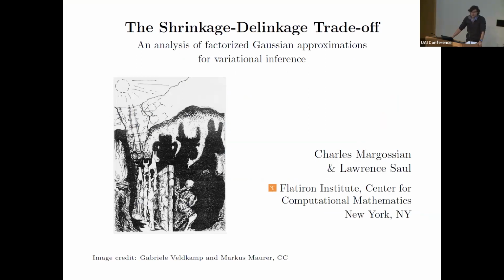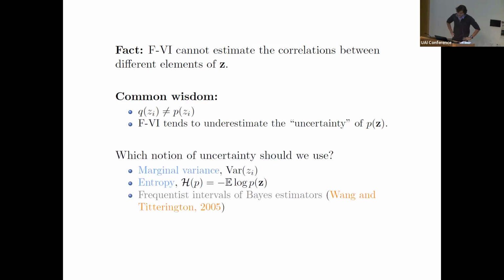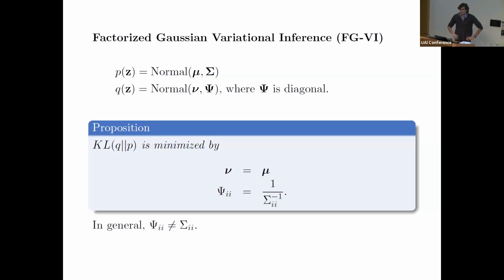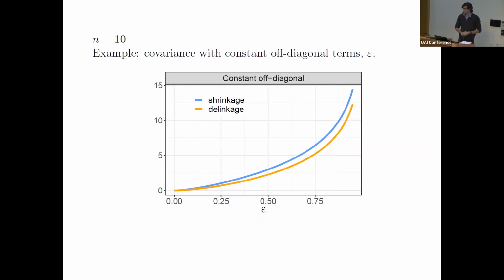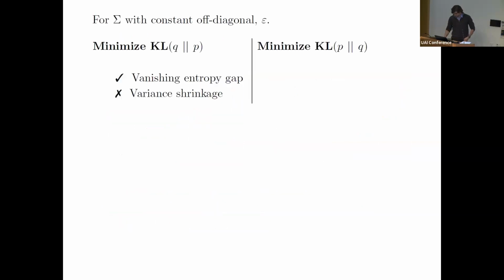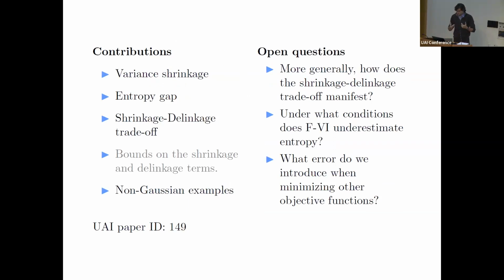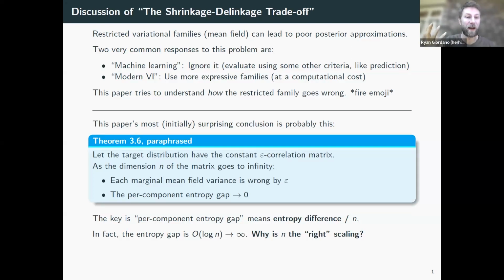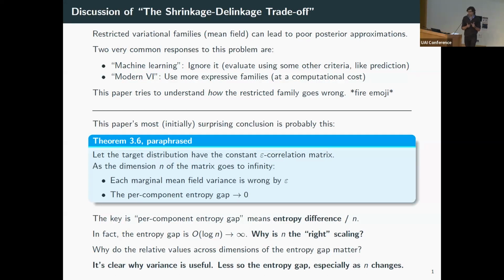UAI 2023 Oral Session 5: Shrinkage Delinkage Trade-off In Gaussian Approx. for Variational Inference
"The Shrinkage-Delinkage Trade-off: An Analysis of Factorized Gaussian Approximations for Variational Inference"
Charles Margossian, Lawrence K. Saul

Abstract
When factorized approximations are used for variational inference (VI), they tend to underestimate the uncertainty—as measured in various ways—of the distributions they are meant to approximate. We consider two popular ways to measure the uncertainty deficit of VI: (i) the degree to which it underestimates the componentwise variance, and (ii) the degree to which it underestimates the entropy. To better understand these effects, and the relationship between them, we examine an informative setting where they can be explicitly (and elegantly) analyzed: the approximation of a Gaussian, p, with a dense covariance matrix, by a Gaussian, q, with a diagonal covariance matrix. We prove that q always underestimates both the componentwise variance and the entropy of p, though not necessarily to the same degree. Moreover we demonstrate that the entropy of q is determined by the trade-off of two competing forces: it is decreased by the shrinkage of its componentwise variances (our first measure of uncertainty) but it is increased by the factorized approximation which delinks the nodes in the graphical model of p. We study various manifestations of this trade-off, notably one where, as the dimension of the problem grows, the per-component entropy gap between p and q becomes vanishingly small even though q underestimates every componentwise variance by a constant multiplicative factor. We also use the shrinkage-delinkage trade-off to bound the entropy gap in terms of the problem dimension and the condition number of the correlation matrix of p. Finally we present empirical results on both Gaussian and non-Gaussian targets, the former to validate our analysis and the latter to explore its limitations.